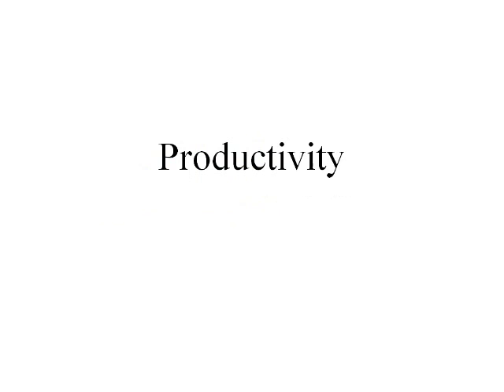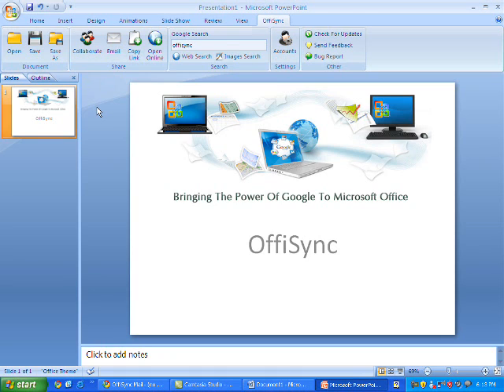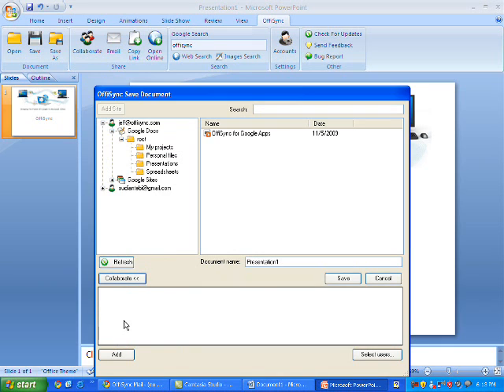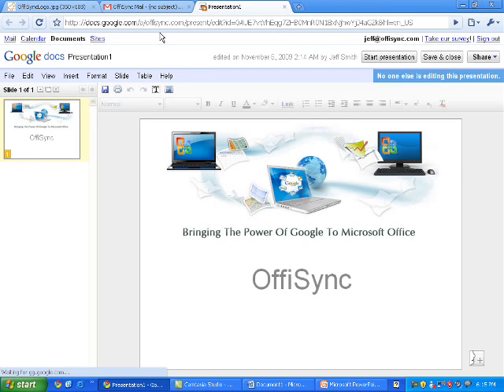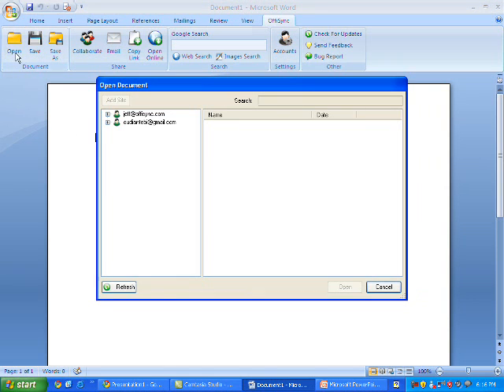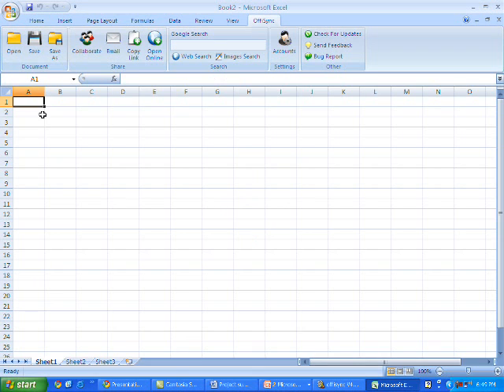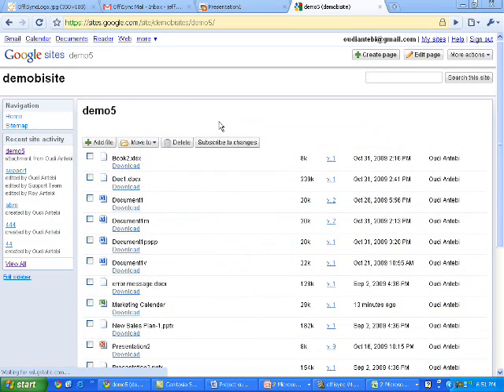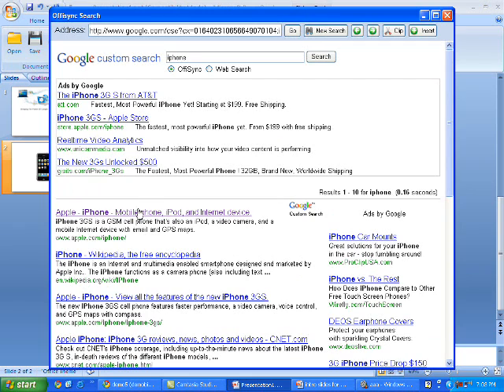OffiSync premium demo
OffiSync premium includes Google Sites integration